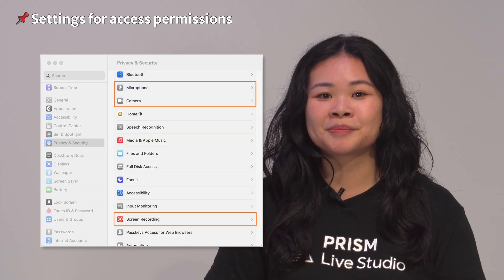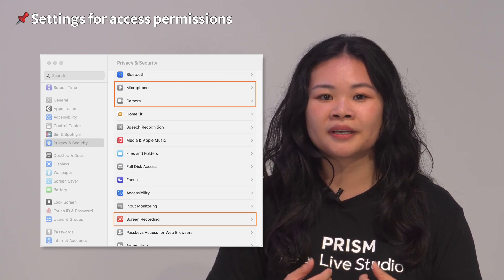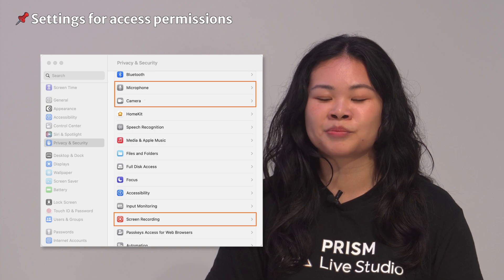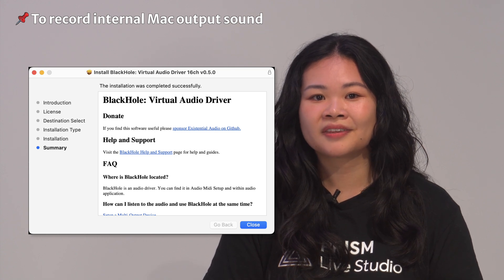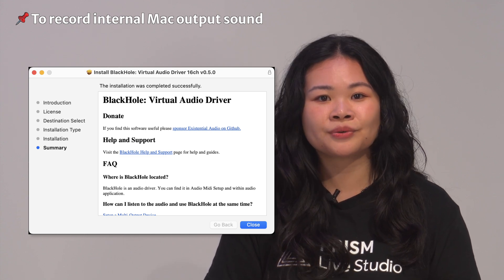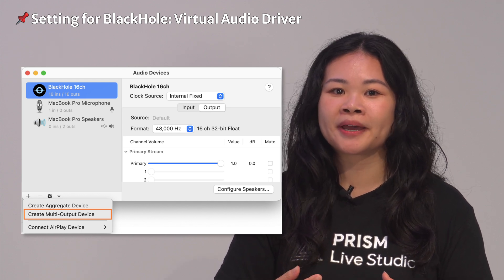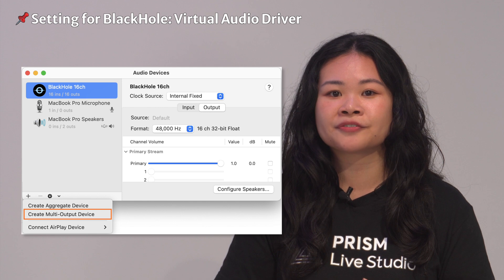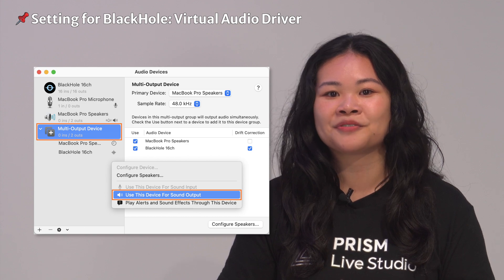It's been a long time coming, PRISM Live Studio Mac is here. Here's what you need to know.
Summary:
Welcome Back to PRISM! 🎉 Now Available on Mac

Hi everyone! We're back with some thrilling news - our PRISM Mac application is finally here! Head over to our website, prismlive.com, to download it right away.

You may remember that the PRISM app had a Mac version back in 2018, which we unfortunately had to discontinue due to internal resource issues.
We heard your concerns and have been working tirelessly to reintroduce the app for Mac users. Today, we present you with a completely new application - the PRISM Mac V1.

Just like its Windows counterpart, PRISM Mac V1 is full of exciting features. However, there are a few differences due to the nature of Mac OS. Let's discuss those in detail:

1. Permission Settings: To live stream with PRISM Mac.
you'll need to use 'Video Capture Device Source', 'Audio Capture Device Source', and 'MacOS Screen Capture Source'. Make sure you've granted PRISM Live Studio Application the necessary 'Camera/Microphone/Screen Capture' permissions in the Mac System Preferences.

2. Sound Recording: Typically, Mac records sound input from the microphone but not the output.
To overcome this, we recommend using a third-party driver - BlackHole: Virtual Audio Driver.
Once installed, adjust the settings as per the instructions in the video to record sound output from your Mac.

Just like our Windows version, the PRISM Mac application interface is user-friendly and straightforward. If you have any questions, we recommend searching for how-to videos for the PRISM Mac application.
Remember, your feedback is crucial to us in improving and adding more features to the PRISM Mac application.

Enjoy using PRISM Mac V1, and we look forward to hearing from you. Until next time, happy streaming!

Chapters (Timestamps):
00:43 Settings for access permissions
01:22 To record internal Mac output sound
02:05 Setting for BlackHole: Virtual Audio Driver